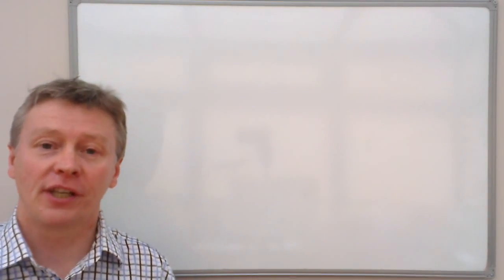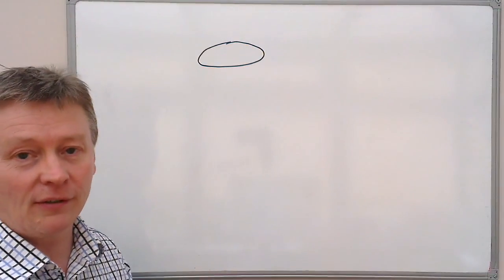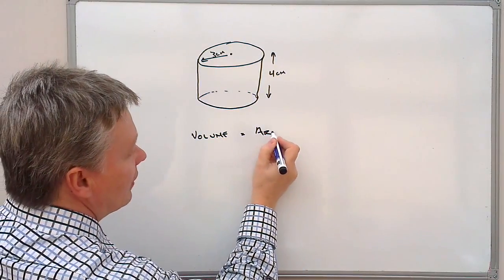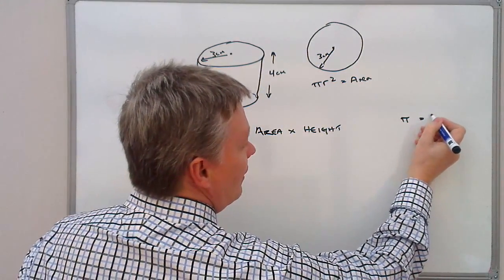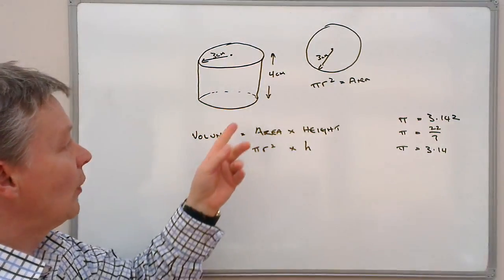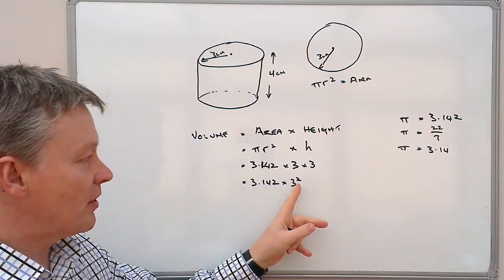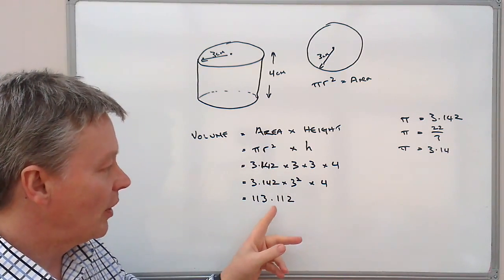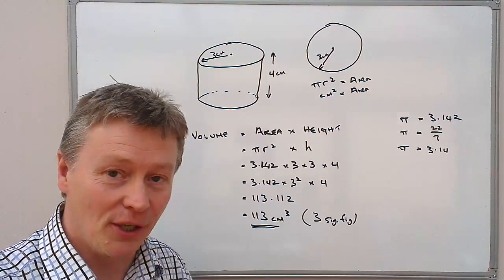How to calculate the volume of a cylinder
GCSE Grade C question to calculate the volume of a cylinder with a radius of 3cm and a height of 4cm.